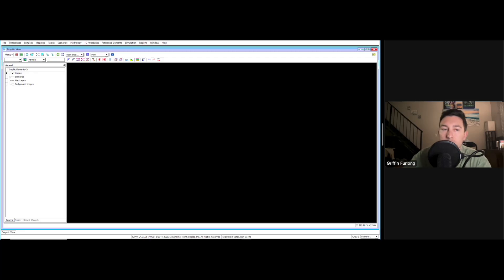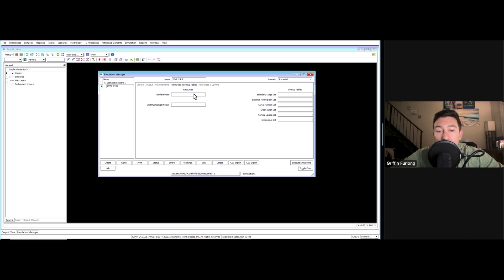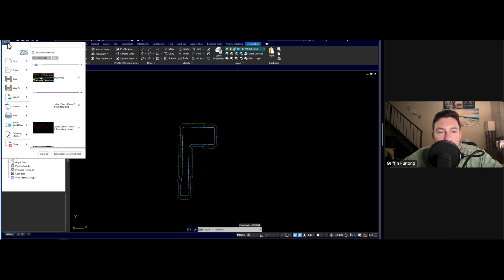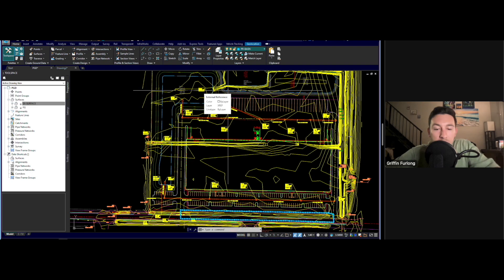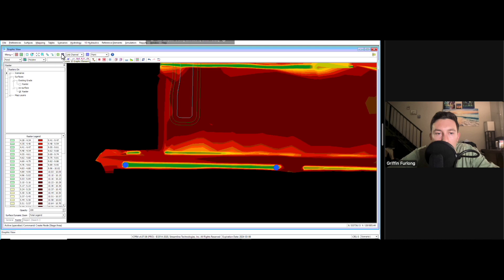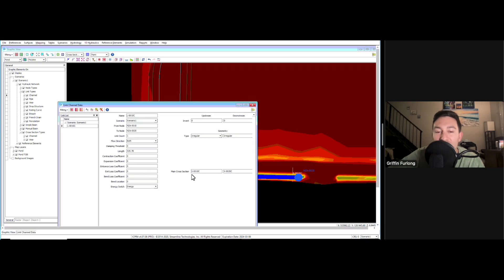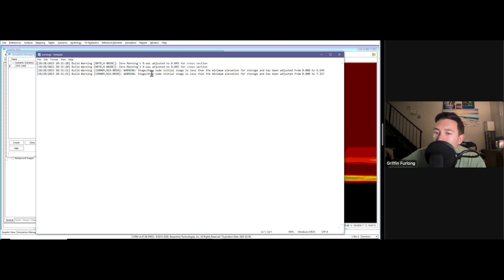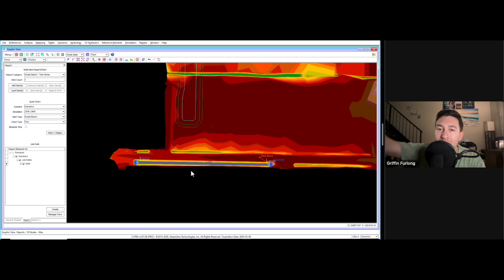How To Set Up Drainage Model (using ICPR4)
In this video, you will learn how to use a program called Interconnected Channel and Pond Routing (ICPR version 4) to determine an existing ditch's staging (ponding). This program was developed by Streamline Technologies and is used to model drainage systems.

On top of that, you will also learn how to:
- Import an AutoCAD Civil 3D surface into ICPR
- Create and run storm event simulations (25YR-24HR)
- Import map layers from AutoCAD .dwg file (.dwg to .dxf)
- Create cross-sections and channel links
- Run ICPR and review results

My Book